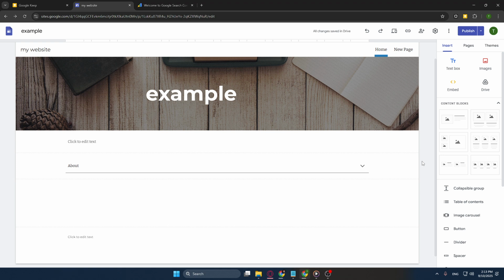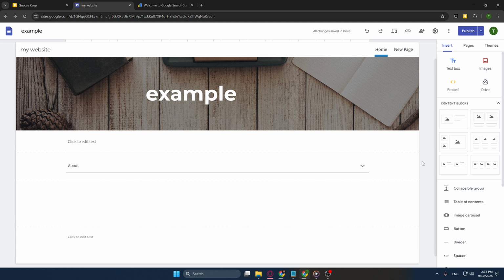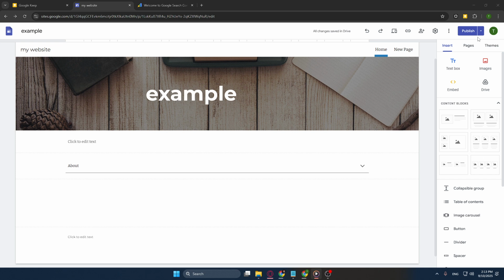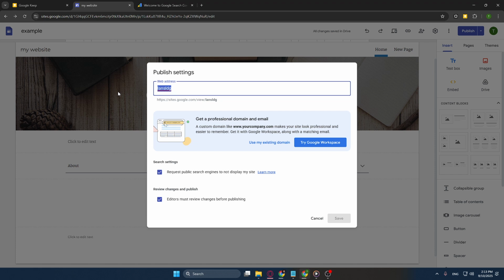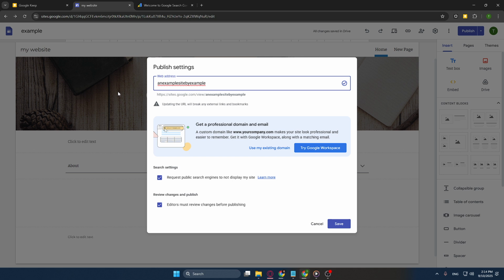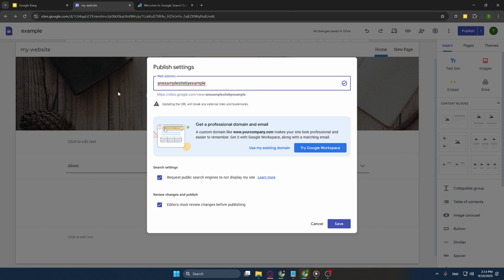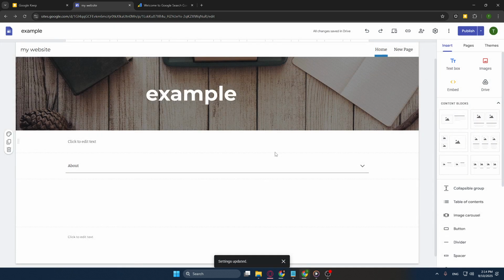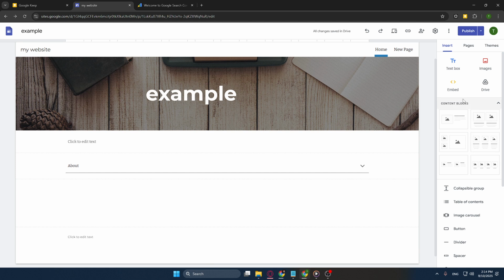How To Customize The URL Path On Your Google Sites Website [2026 Guide]